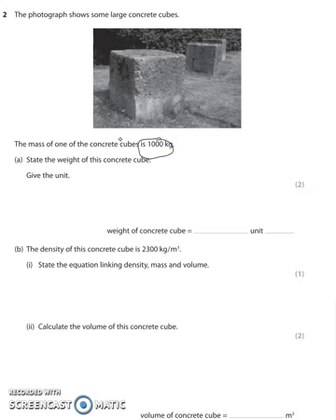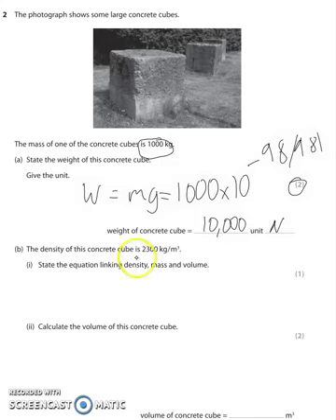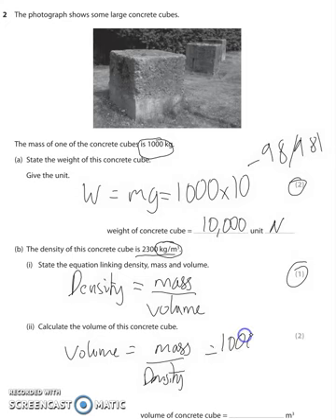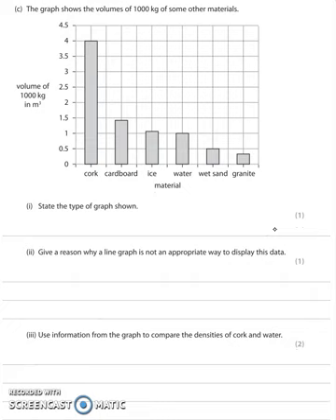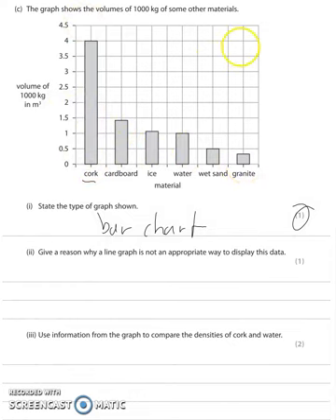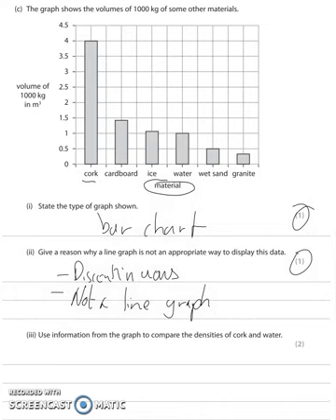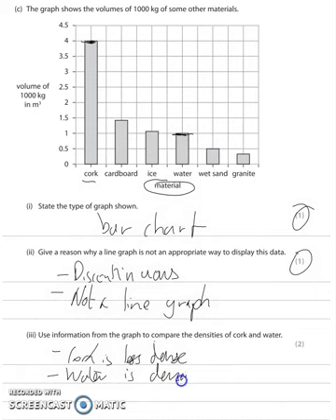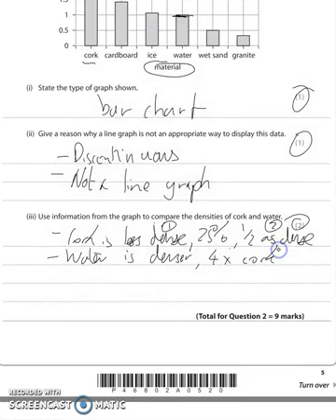Jan 2016 Paper 2 Q2